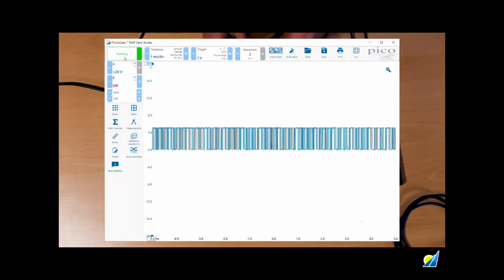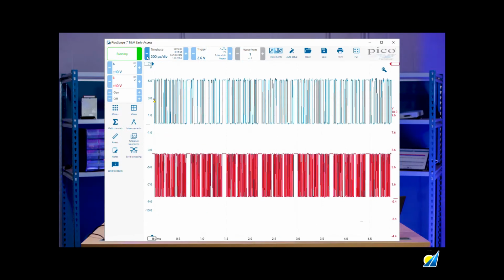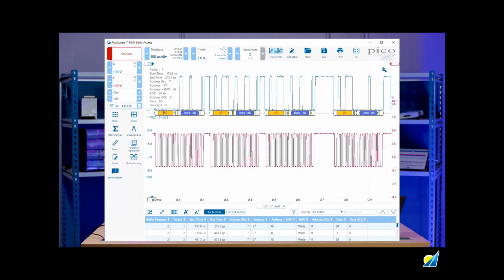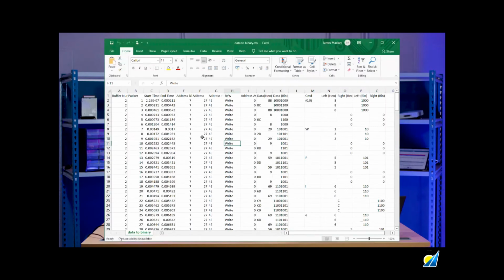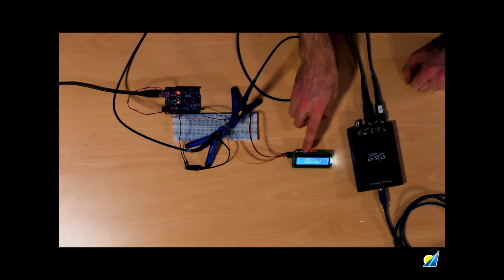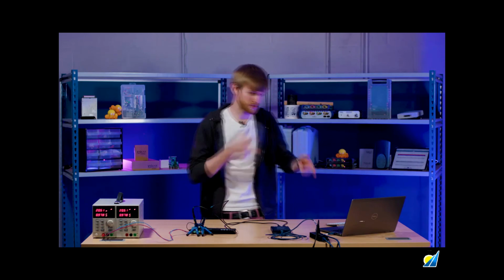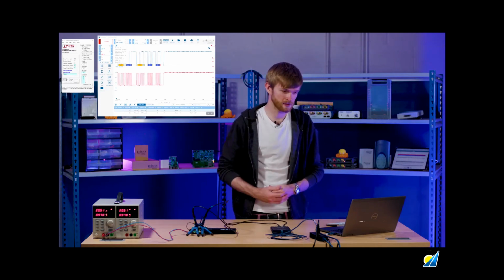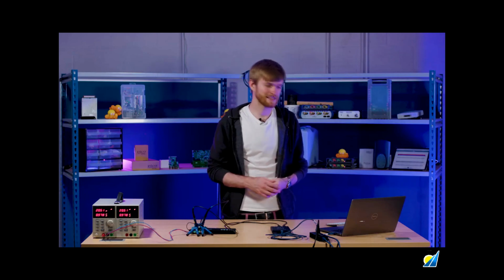PicoBYTE #3: Debugging I2C using a PicoScope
James from Pico goes through the origin, applications, and some examples of the I2C protocol. Also how to use a PicoScope oscilloscope to debug I2C projects and some issues you may encounter when debugging or building an I2C interface. Find out how you can spot these errors with your PicoScope device.
Topics:  What is I2C?  Arduino Practical   I2C Speed  I2C Decoding  I2C Packets  Exporting Data
I2C ACK/NACK    Smart Battery  I2C Addresses   Incorrect Data NACK